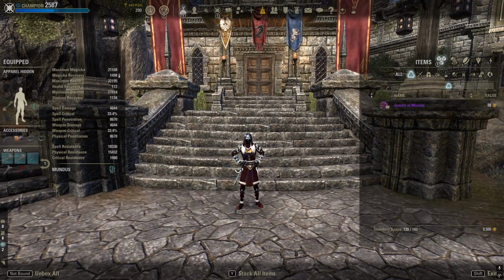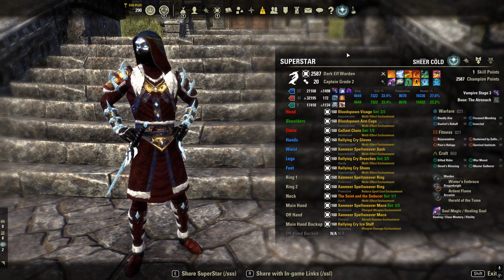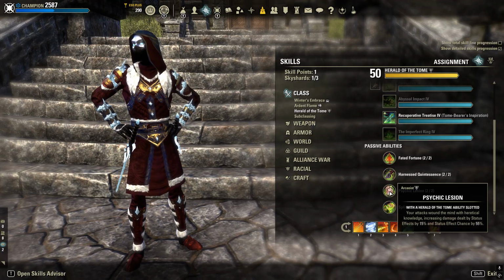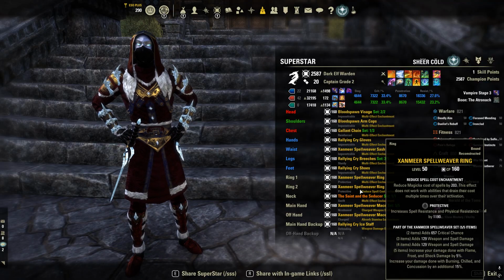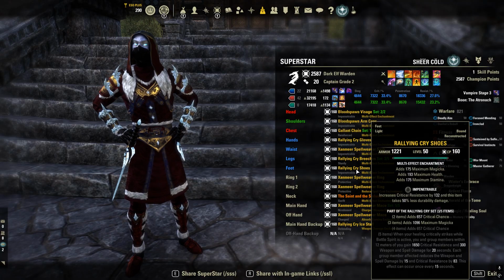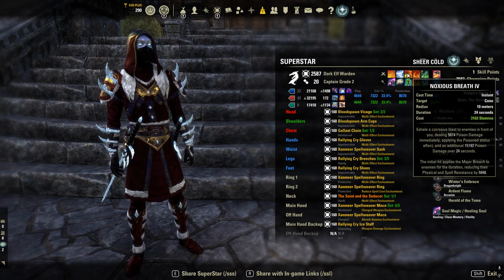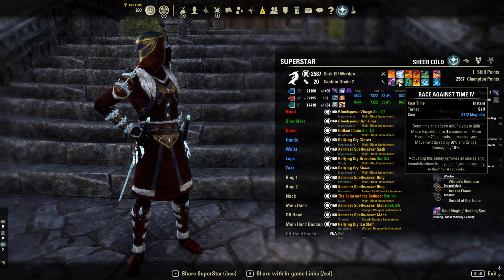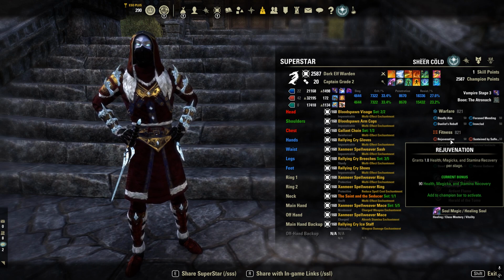HUGE STATUS EFFECT DAMAGE! | ESO U47 PvP Build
Hey everyone! Today I'm bringing you my newest open world PvP build for Update 47 featuring the new set, Xanmeer Spellweaver.

0:00 - Intro
0:26 - Race, Food, Potions, Mundus
1:53 - Skill Lines, Gear
6:55 - Ability Bars
9:32 - Champion Points
10:14 - Outro